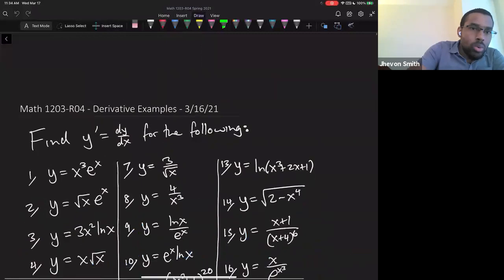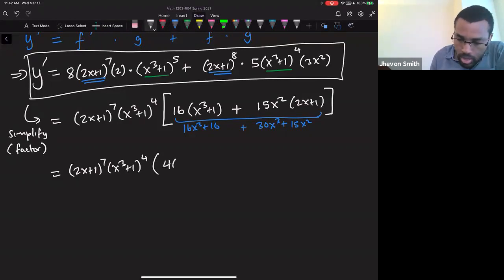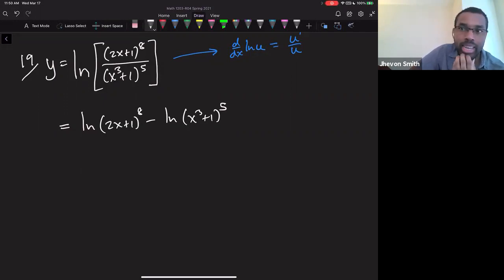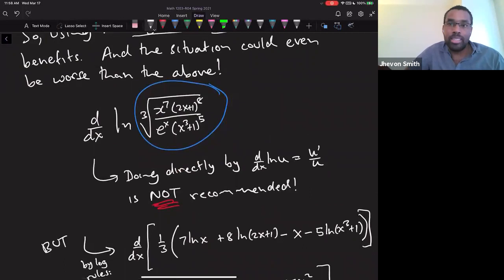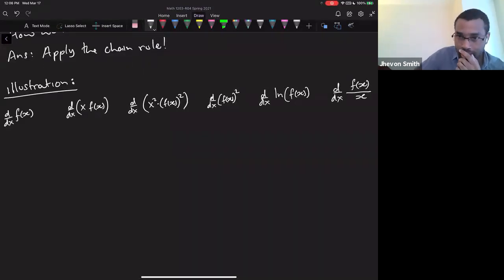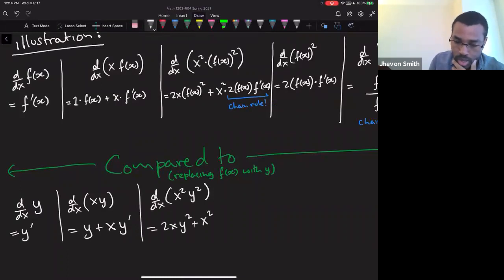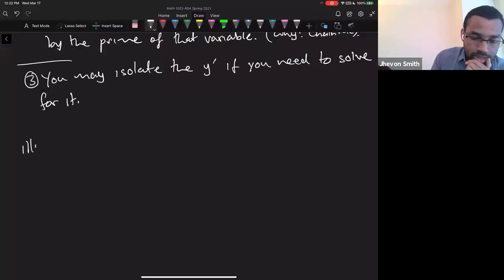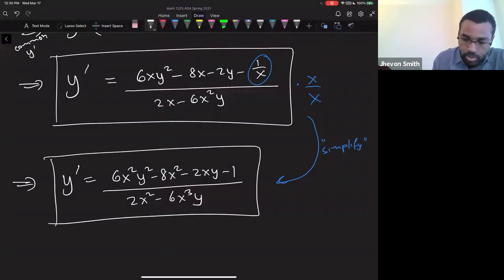Math 1203-R04 Lecture 18 - Intro to Implicit Differentiation, after derivative examples